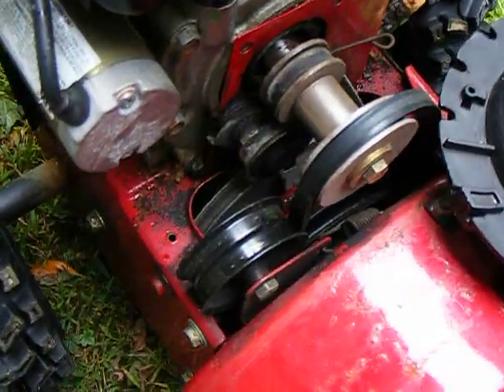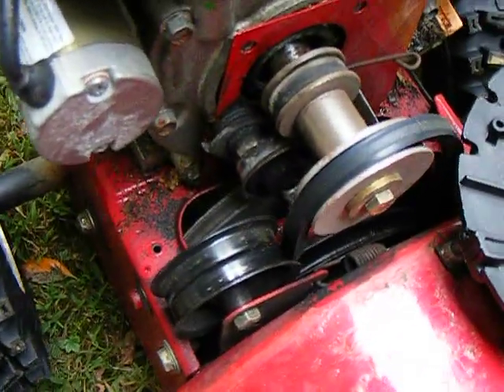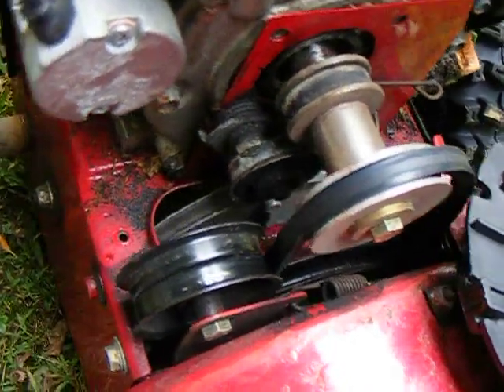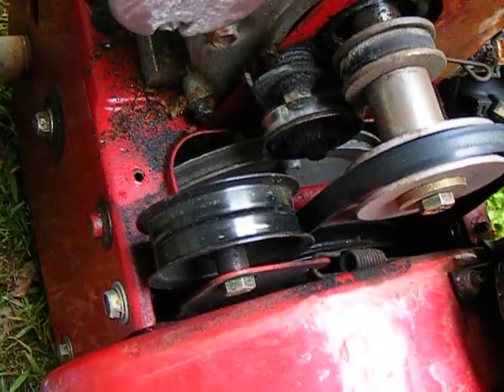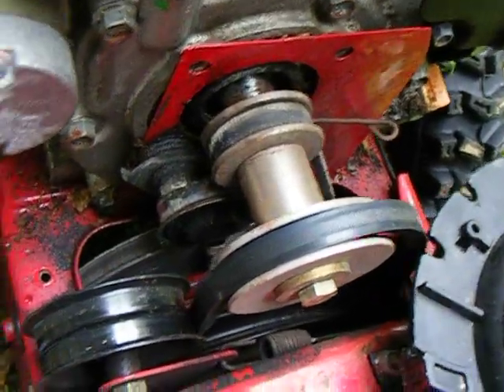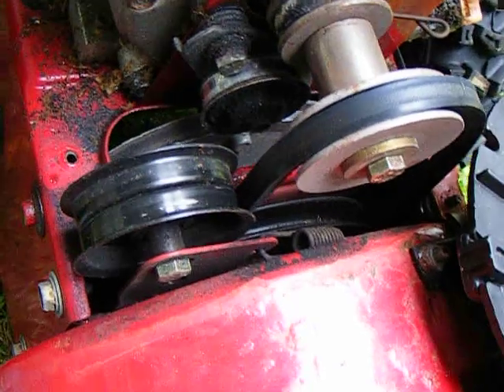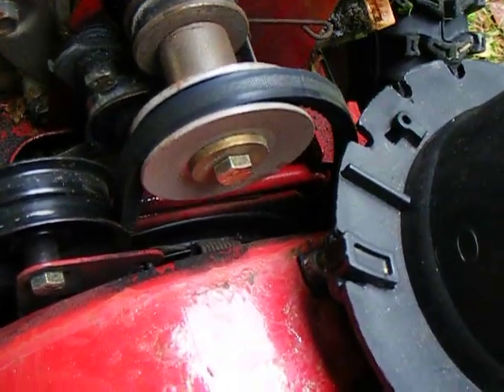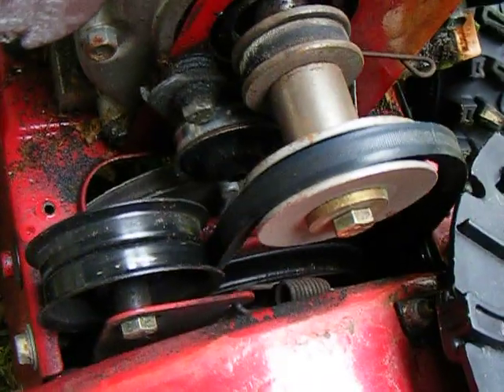replace auger belt drive belt snow blower craftsman 24 inch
replace auger belt drive belt mouse snow blower craftsman 24 inch